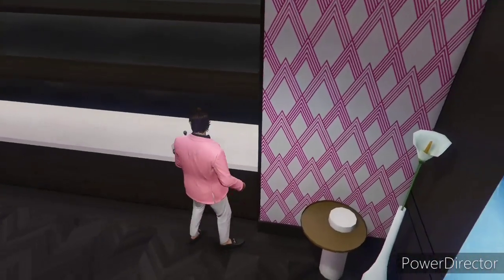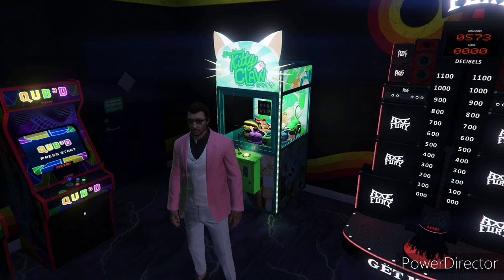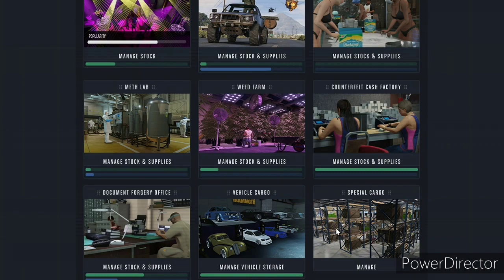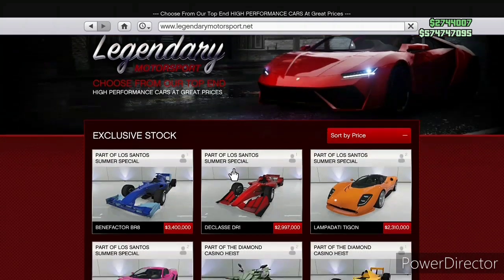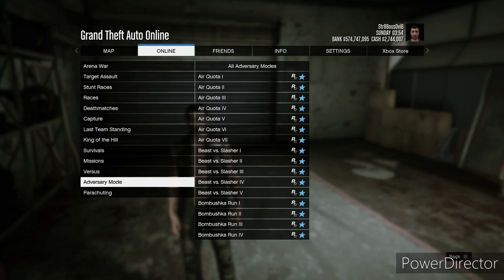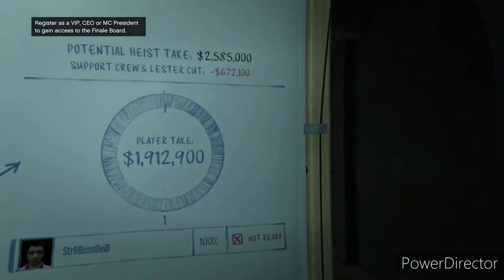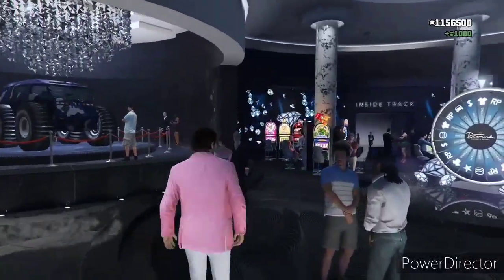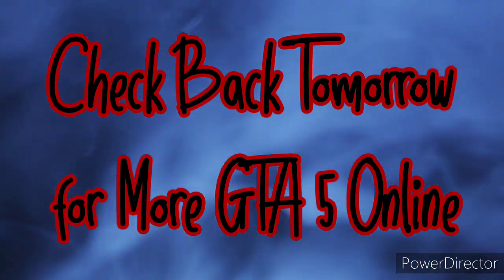Weekly 2X Cash & RP in GTA 5 Online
Taking a look at the bonus money & RP opportunities this week. As well as vehicle and property discounts.